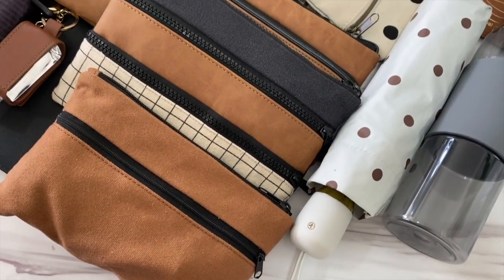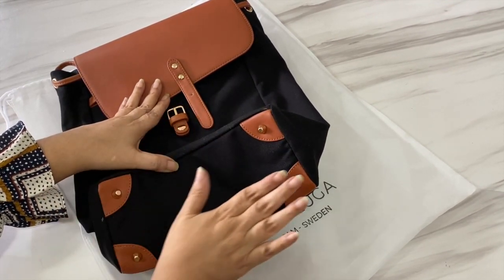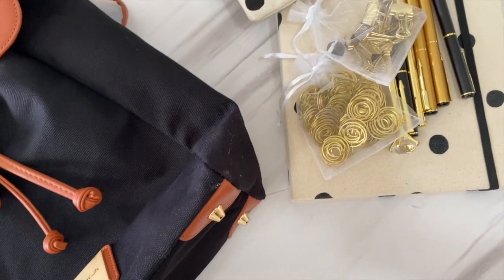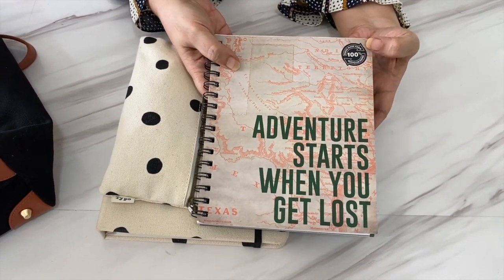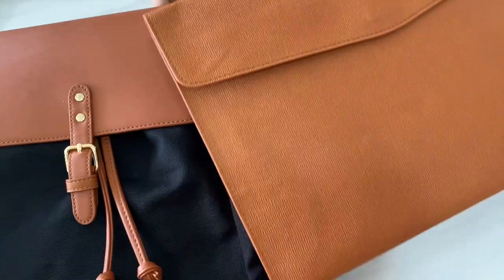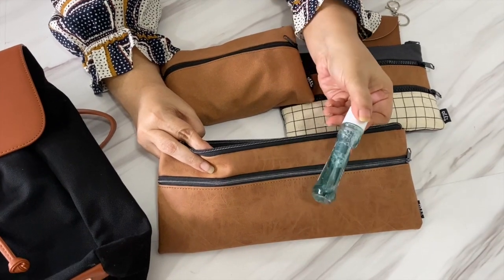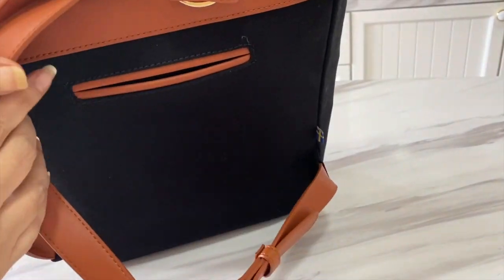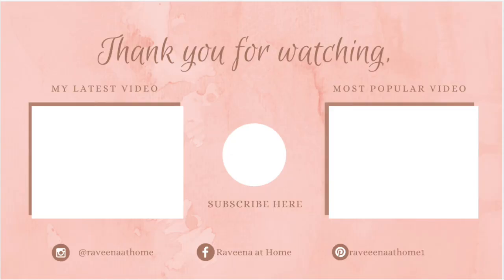HOW TO ORGANISE YOUR WORK BAG | FREE PRINTABLE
Hey my loves! Welcome and thanks for stopping by.

I hope you will take with you some ideas on what yoou need to have in your workbag and to help you along, I have also uploaded a printable which you can download at